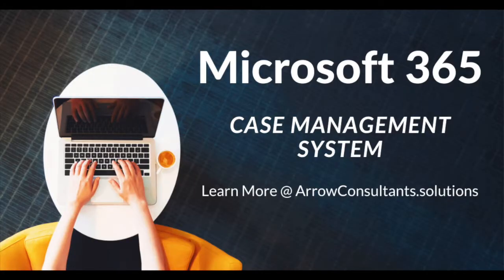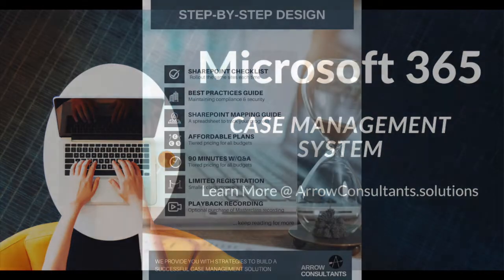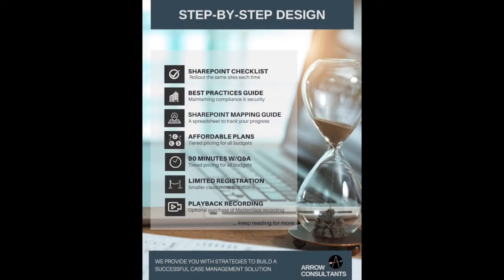How to Start Using Microsoft 365 for Case Management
Here is how I tell my Masterclass participants how to prepare for a new case management system and how to start using Microsoft 365 for case management. Microsoft 365 has empowered law firms with applications to build a case management system. I can teach you how to piece them together to build a system.

Purchase the E-Course (Microsoft 365 Case Management System) (The First Handout is FREE - go download it)

Want to receive exclusive invites to events and free resources? become an Arrow Member and download all the free resources you need (LINK BELOW). Membership not required for downloads!